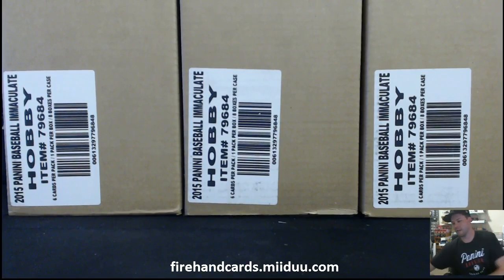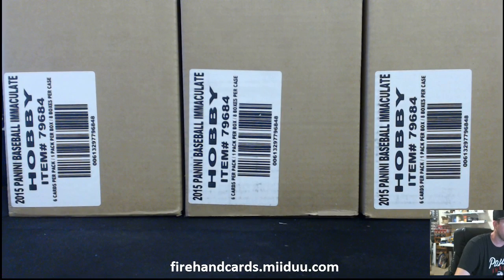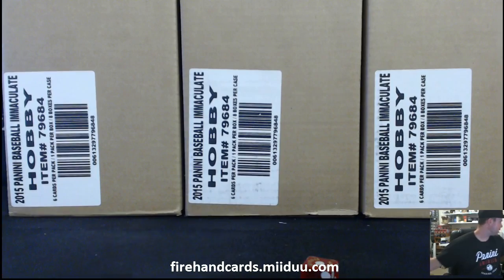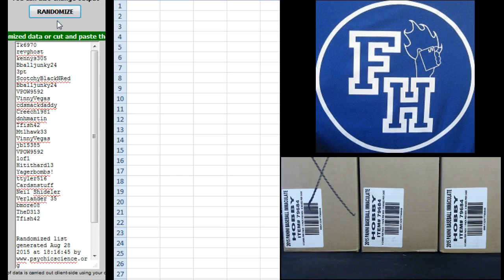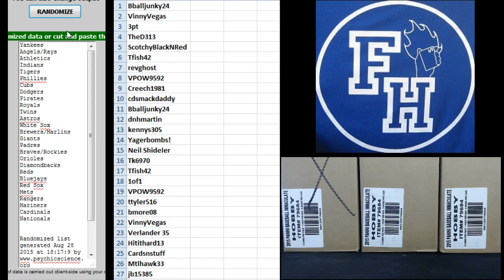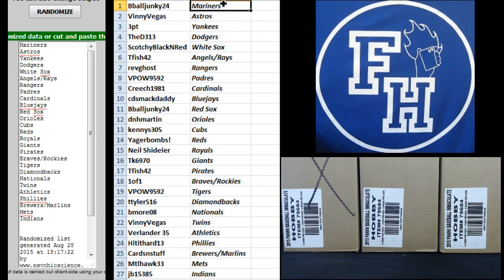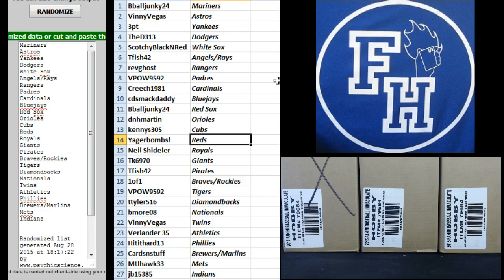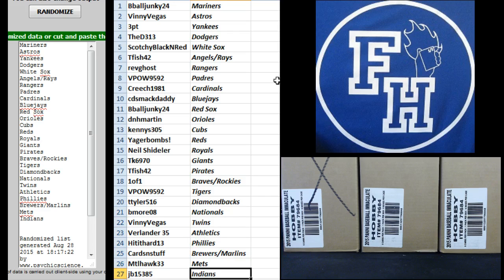Team Draw Results ~ RT#3 ~ 2015 Immaculate Baseball 8 Box Case Break ~ 8/28/15